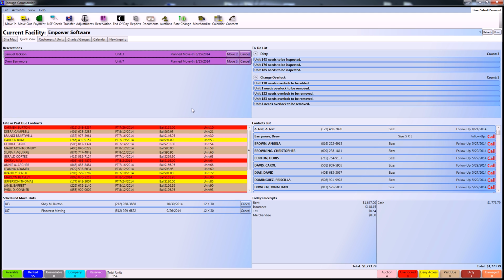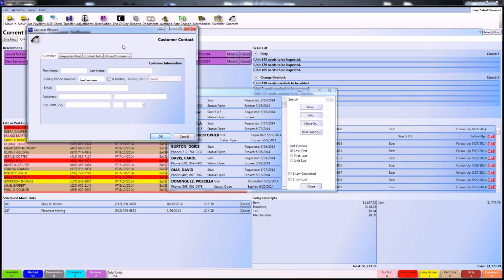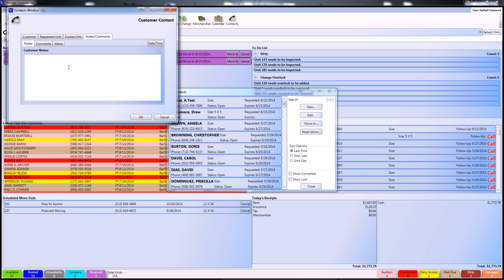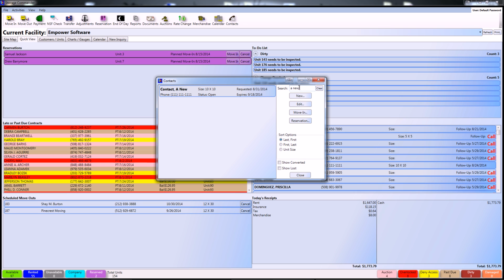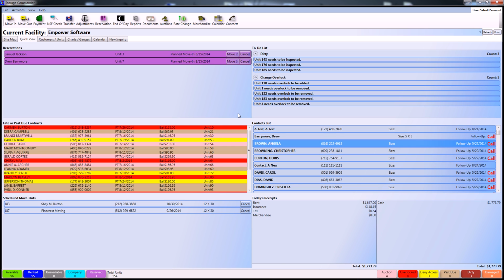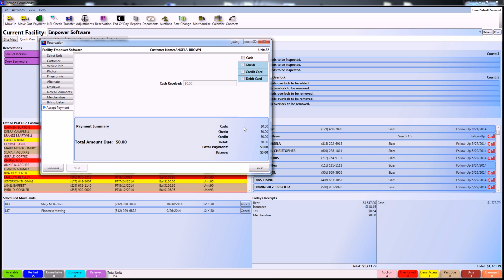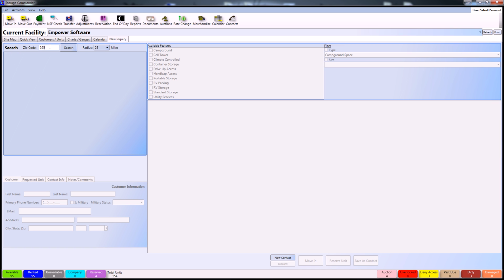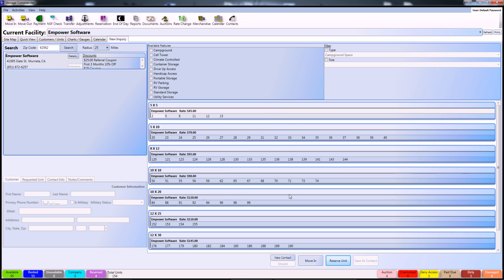Storage Commander - CRM Tutorial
How to use your built-in CRM within your Storage Commander software. for your free demo!